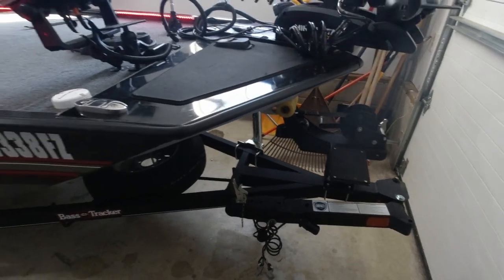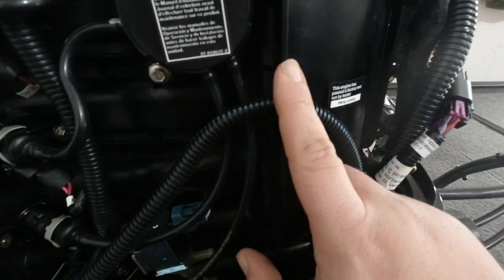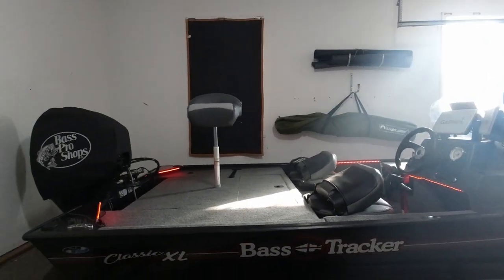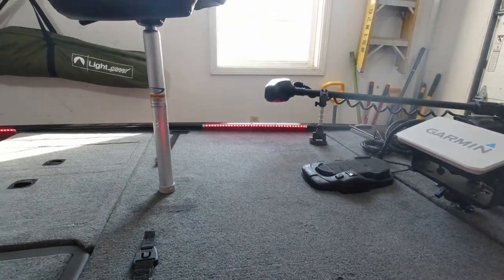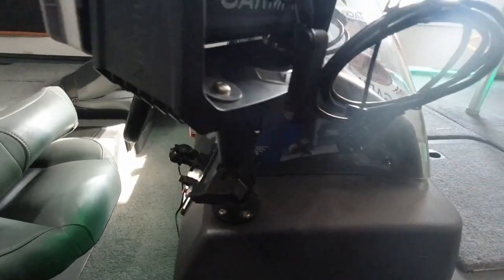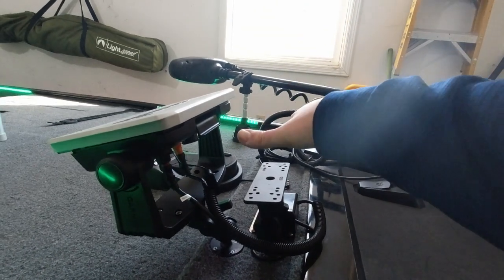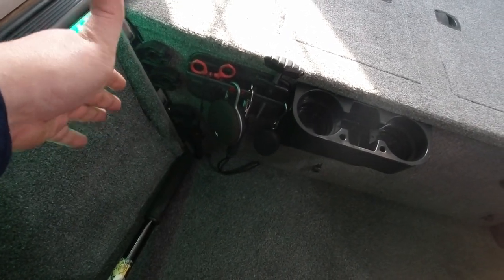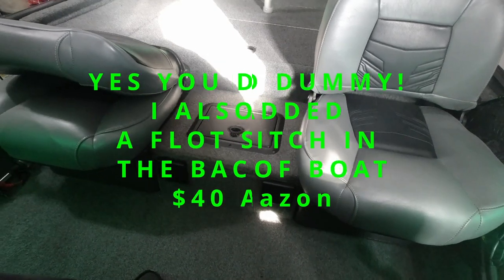BASS TRACKER CLASSIC XL UPGRADES!!!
A video showing you guys all my upgrades on the Bass tracker Classic XL